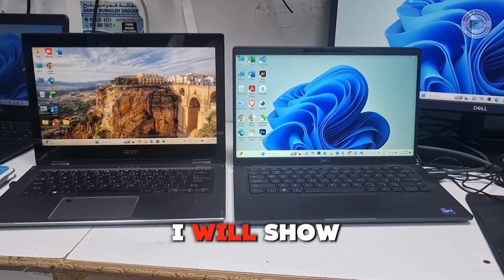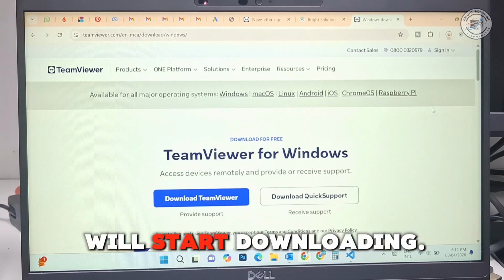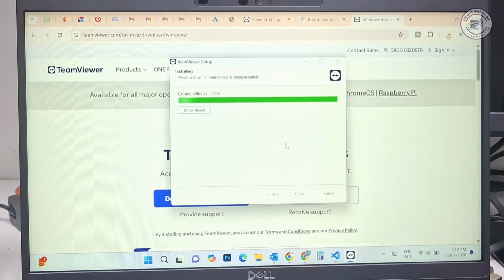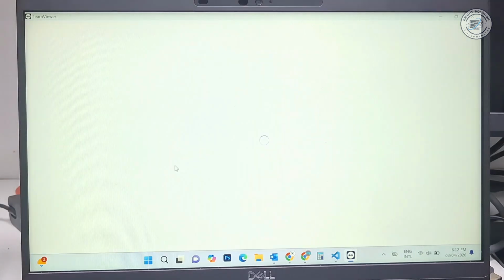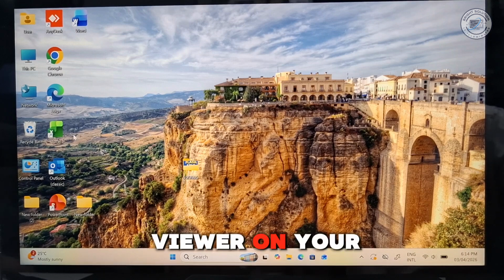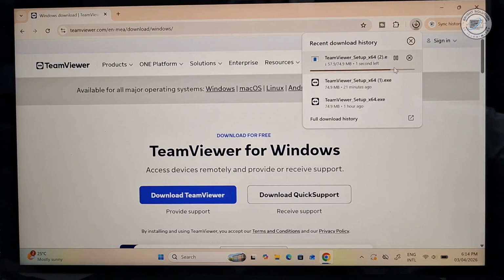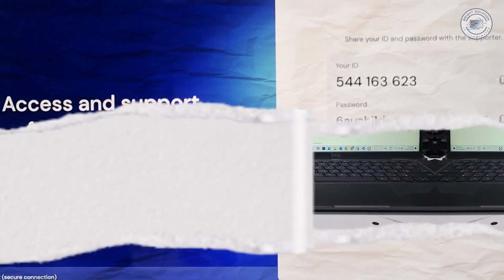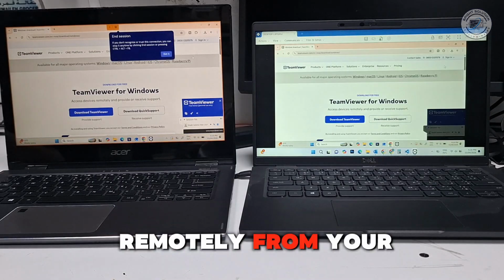🚀How to Control Any Computer Remotely 🔥 (TeamViewer Full Guide) | Bright Solution Computer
Want to control another computer from anywhere in the world? 🌍
In this video, I’ll show you how to use TeamViewer to remotely access any PC in just a few minutes.

This method is used by IT professionals, businesses, and technicians to provide remote support and control systems بسهولة.

🔥 What you’ll learn:
• TeamViewer installation step-by-step
• How to connect to another computer
• Remote control tricks you didn’t know
• Secure access tips

⚠️ This is for educational and professional use only.

💡 Pro Tip: Save this video — you’ll need it later!